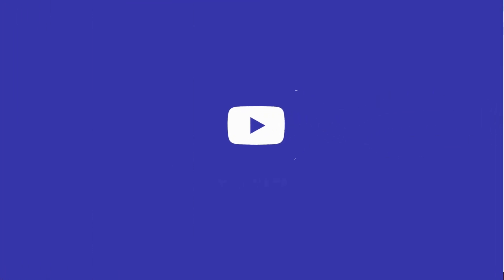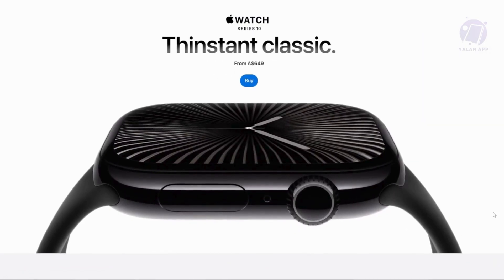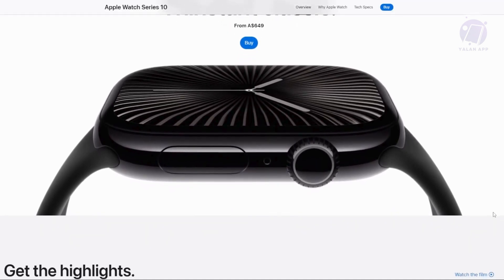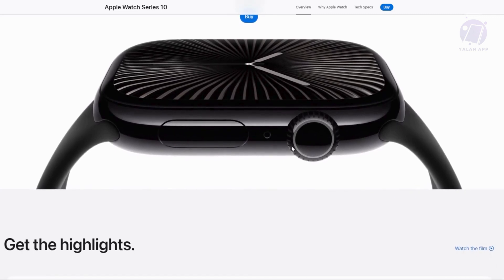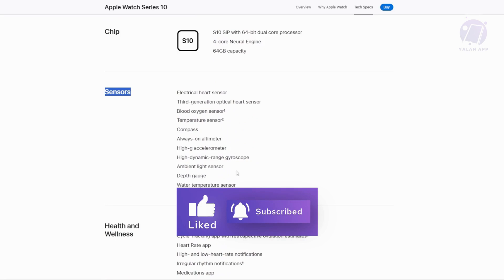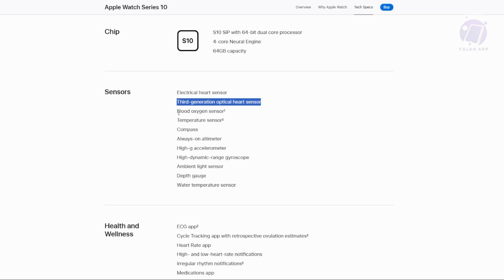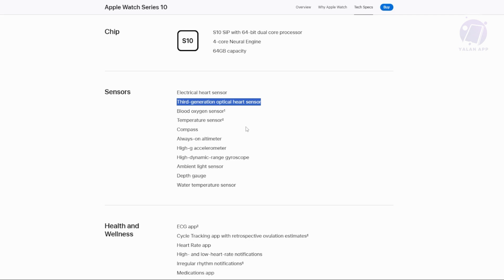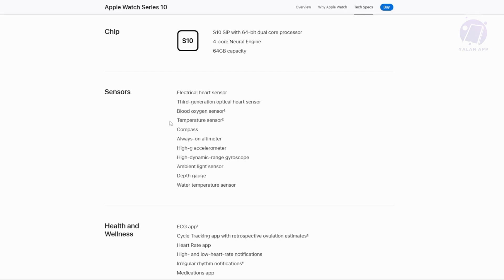Does Apple Watch Series 10 Measure Body Temperature (2025)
If you want to know if the Apple Watch Series 10 measures body temperature, then this video will be perfect for you!